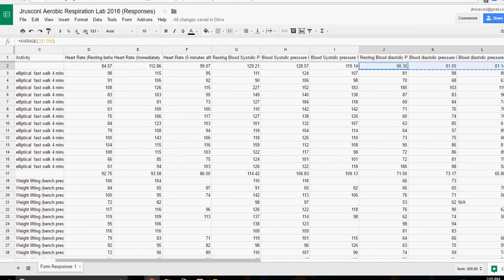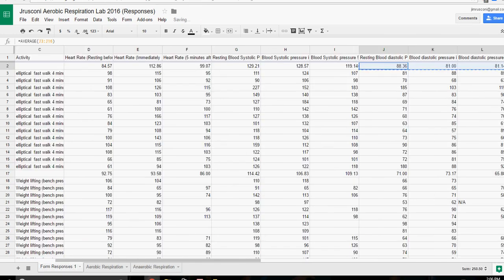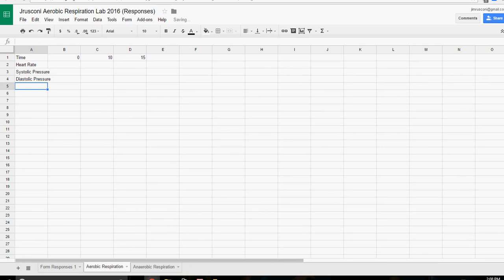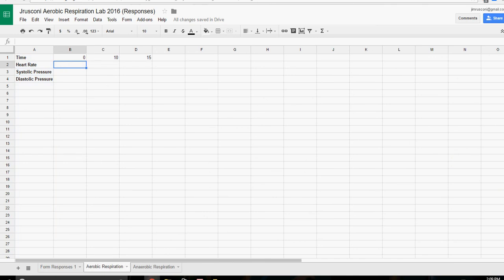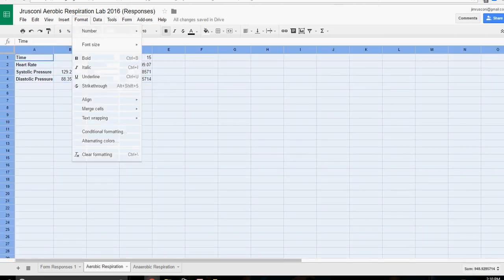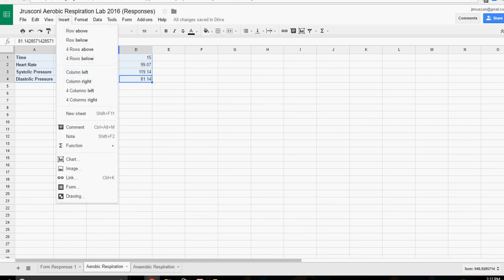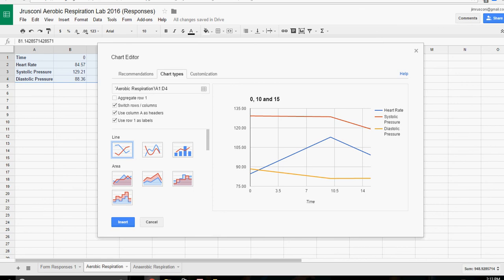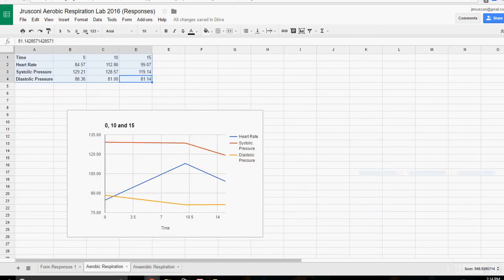Aerobic and anaerobic exercize spreadsheet 2 graphihc the data